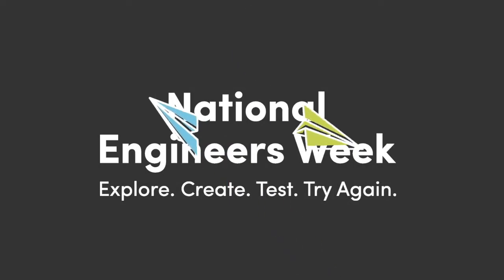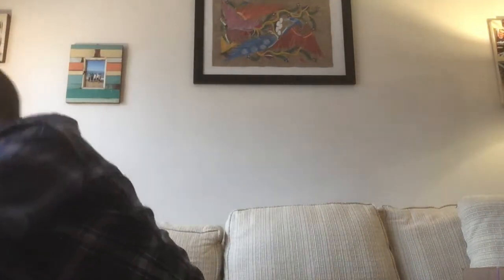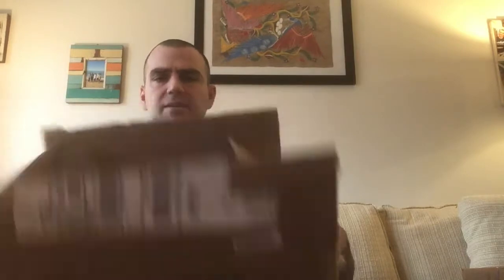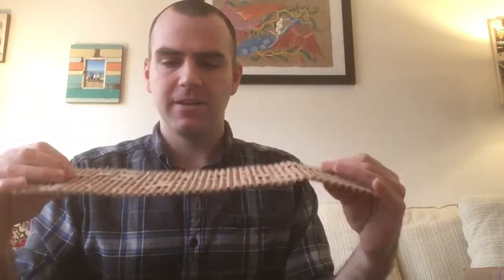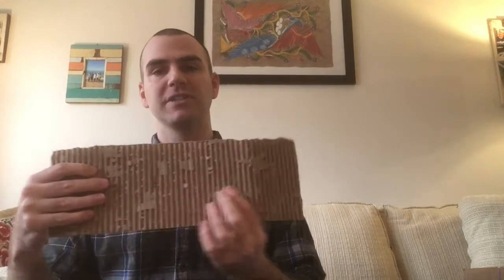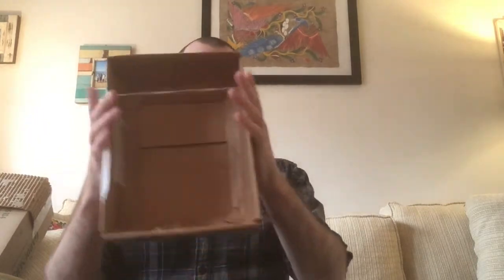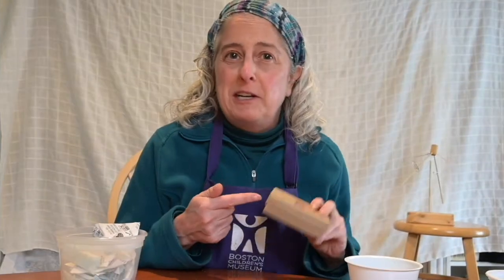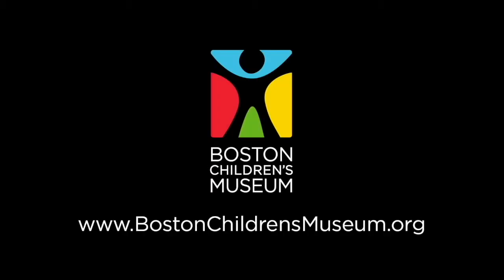How To Make Musical Instruments With Cardboard Boxes — Engineering Challenge for Kids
Cardboard boxes offer a world of opportunities for making! In this video inspired by the book "Boxitects" by Kim Smith, Alissa and Steve build two different musical instruments out of old boxes. We challenge you to make your very own instrument after watching!

BONUS CONTENT: Alissa and Steve couldn't stop there! They put on a concert using their recycled-material instruments to demonstrate just what you can do with a little cardboard and creativity. Check it out

Check out our National Engineers Week playlist for more STEAM activities like this one